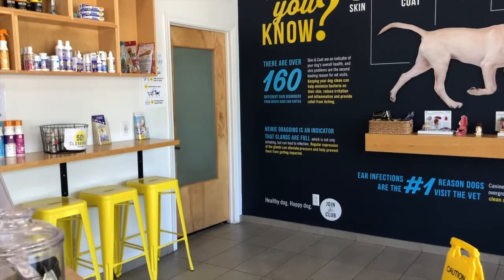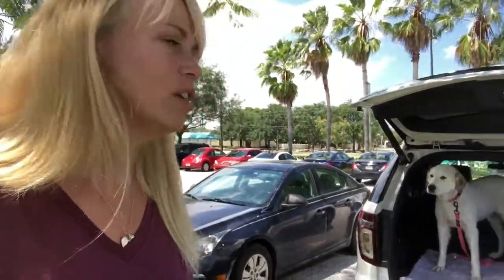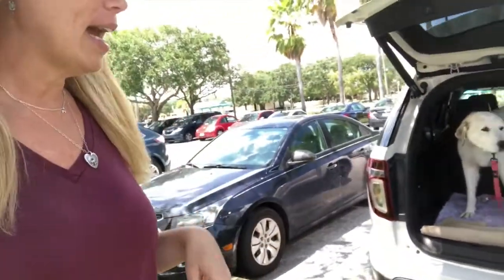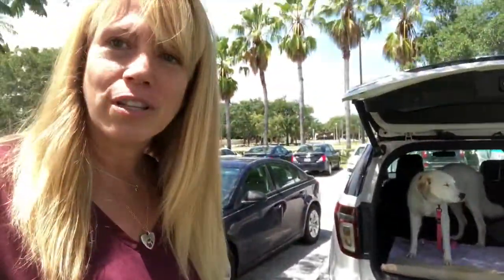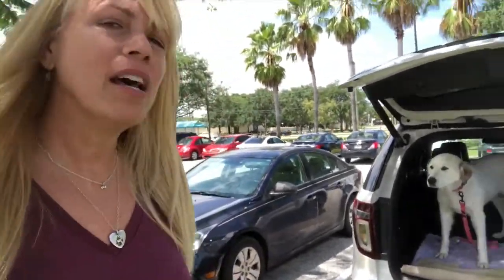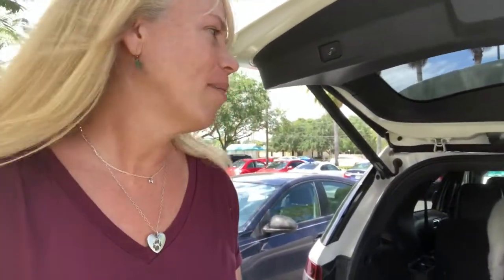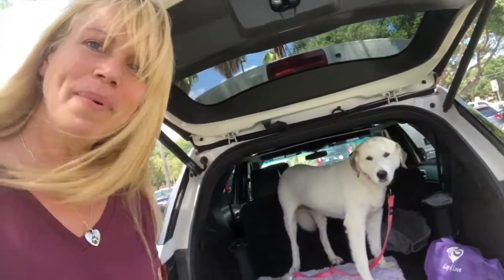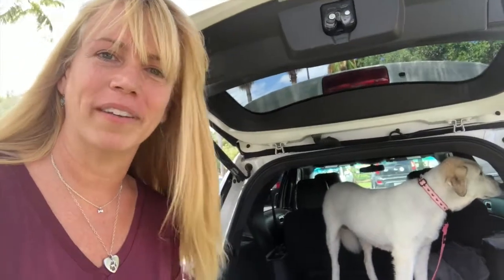Getting your old dog groomed - tips with Dr Mary Gardner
Trips to the groomer can become a challenge as a dog gets older - Dr. Mary Gardner discusses ways to get your geriatric pet to the groomer!